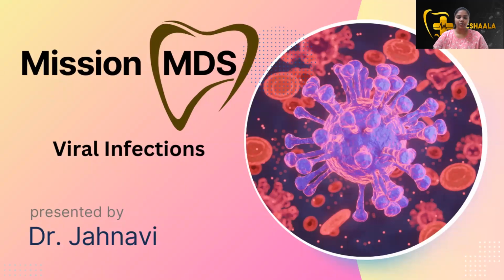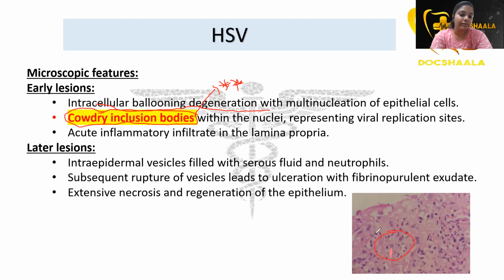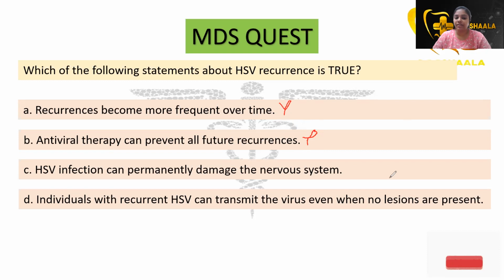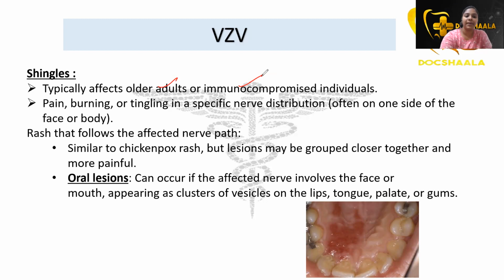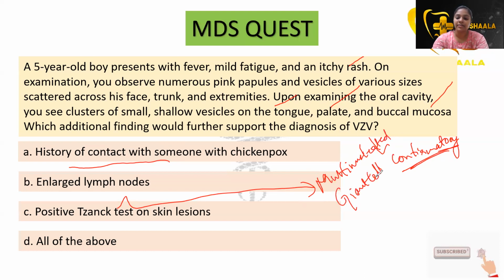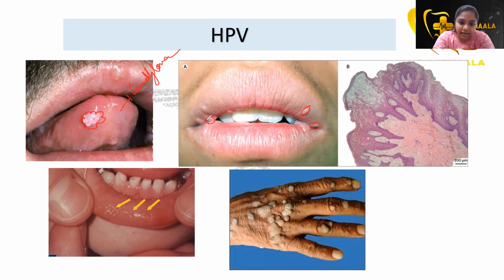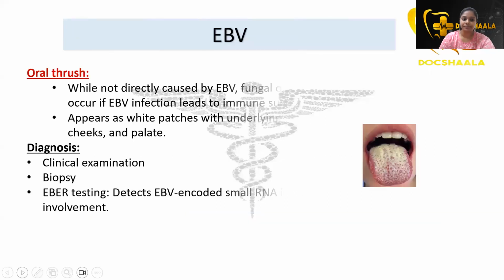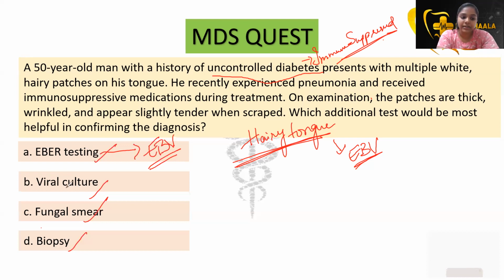Viral Infections Rapid Revision | Oral Medicine & Pathology | Mission MDS 2024